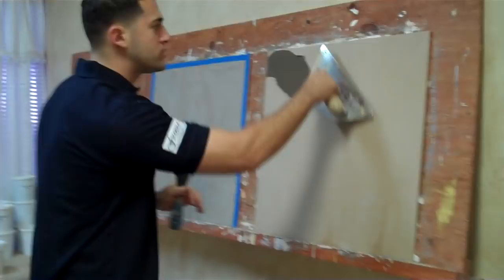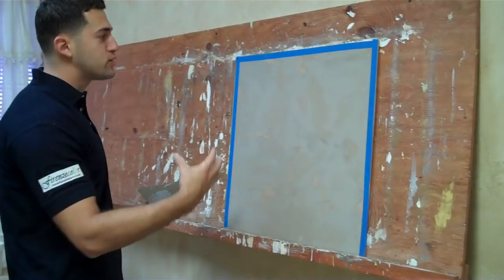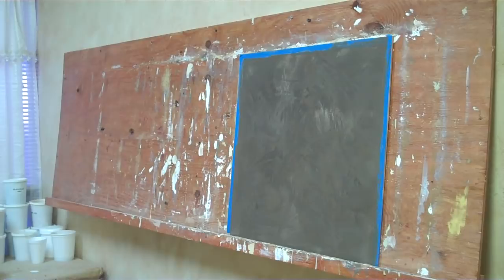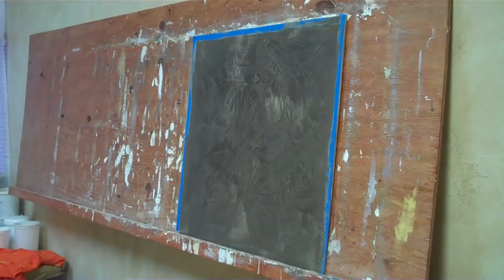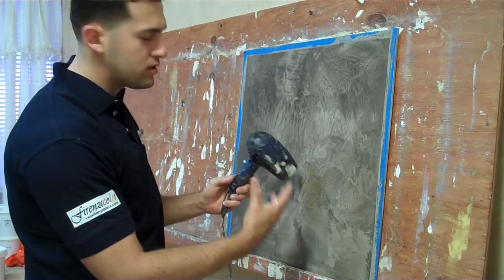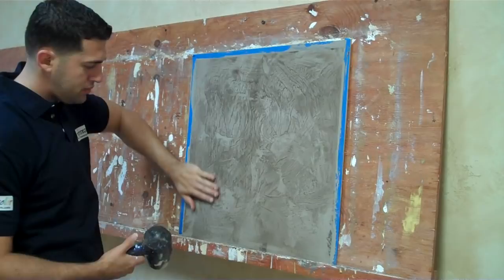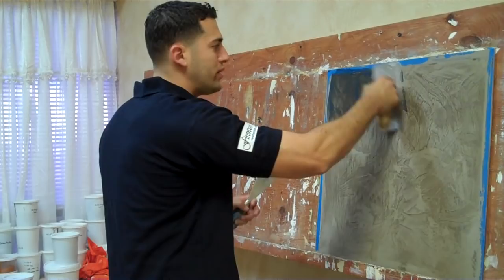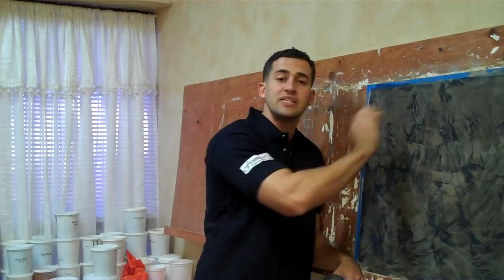Venetian Plaster Old World with Colored Wax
Application of Venetian Plaster Fine Marmorino done in the Old World Style and topped with a colored Cera Wax